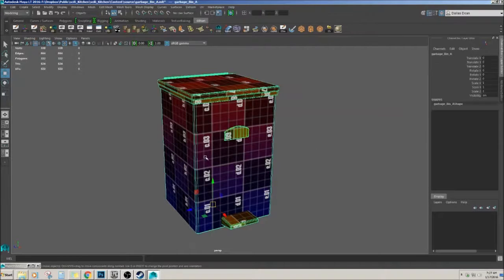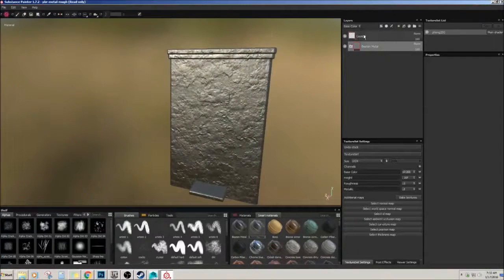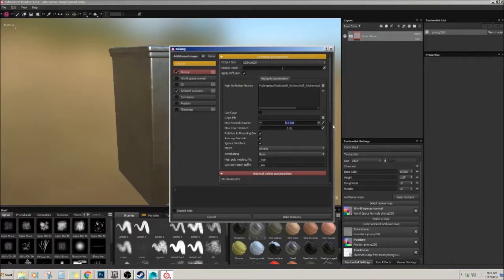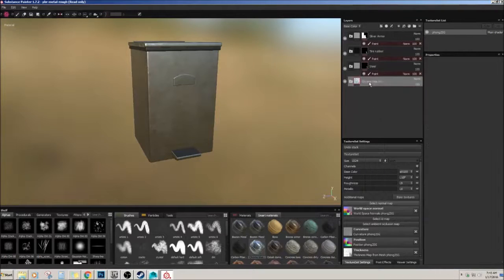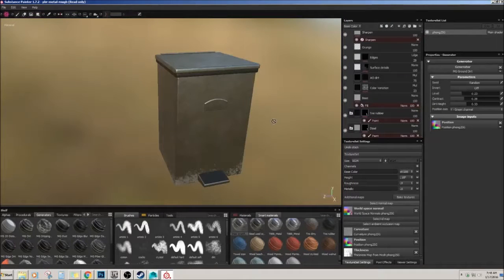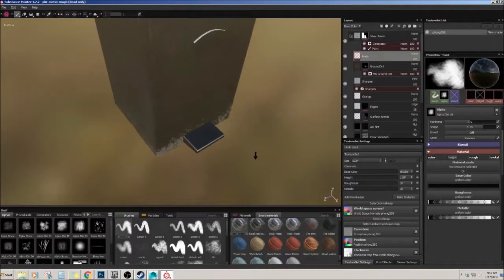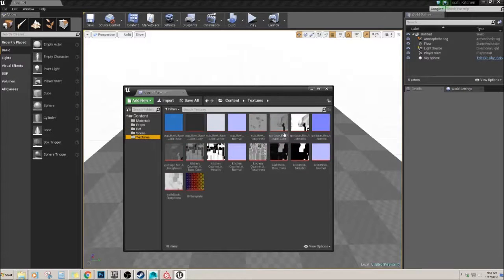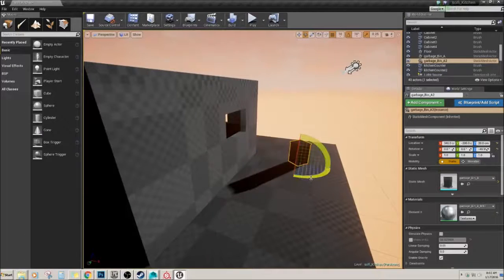Let's 3D Model #105 - Texturing Garbage Bin in Substance Painter